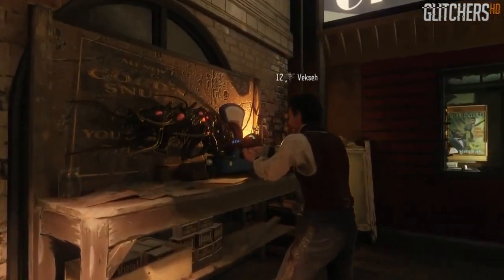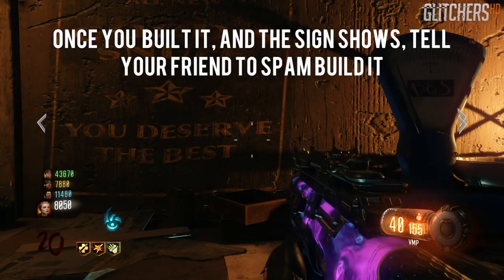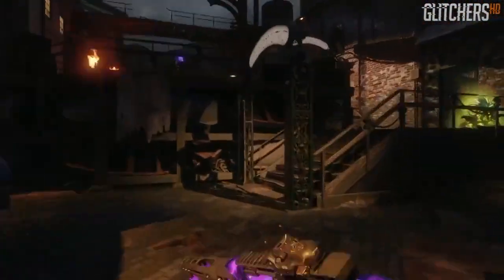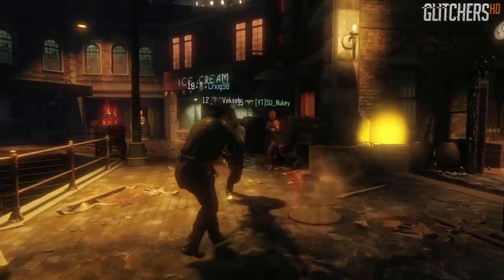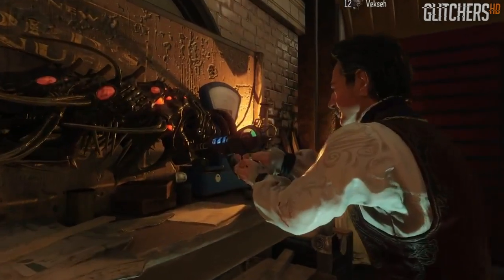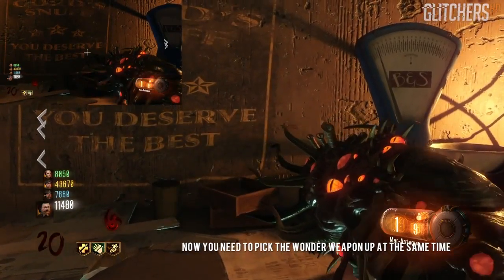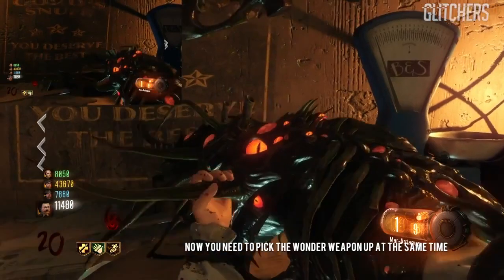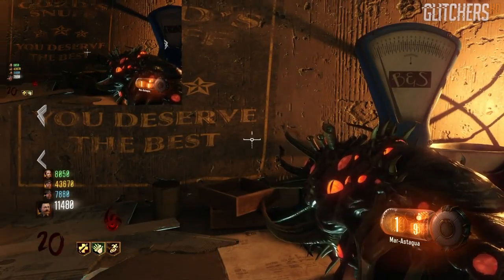BO3 Zombies Glitches Wonder Weapon Duplication Glitch x2 Shadows Of Evil Glitches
Duplicate wonder weapons glitch on shadows evil!

Welcome to RSP here we upload the best Call of duty Black ops 3 glitches after all patches! Including zombies glitches for god mode and pile ups and multiplayer glitches for master prestige and out of maps!